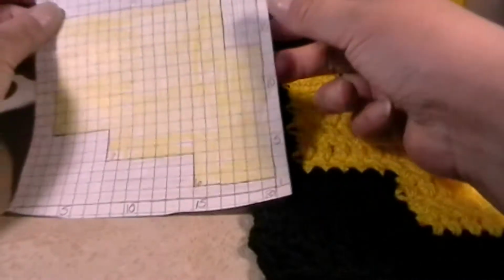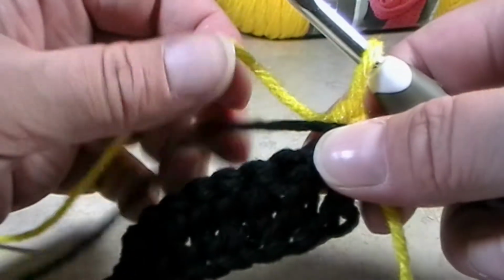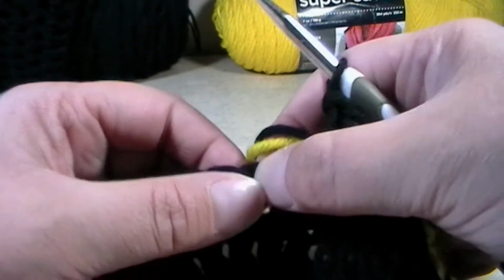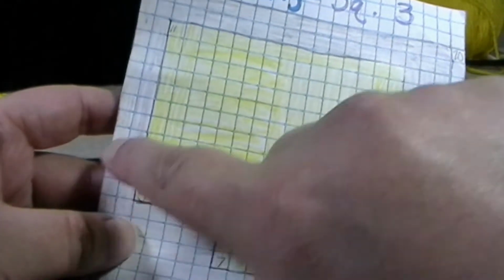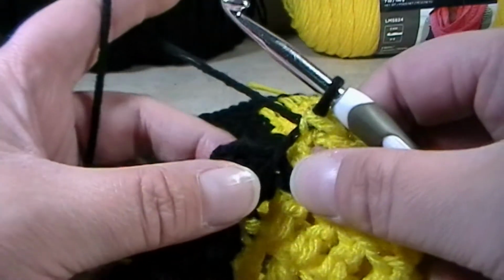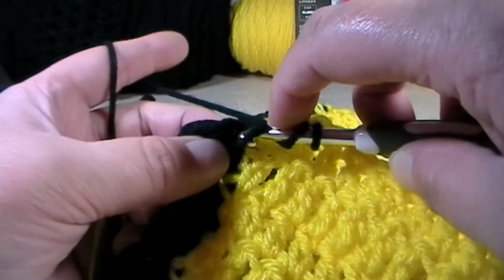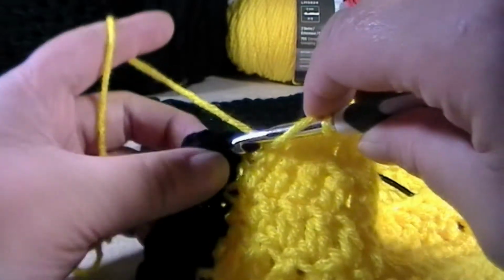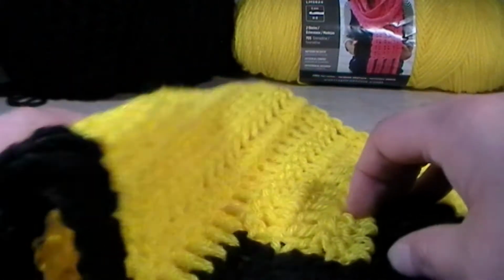Batman Blanket 2.3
Batman Blanket 2.3 Wing Section. I teach you to crochet 2.3 or section 2, part 3 of the wing in the batman blanket. Make sure to make 2 of these for the second wing section. This way you have the second wing made.
Happy crocheting and stay safe :).